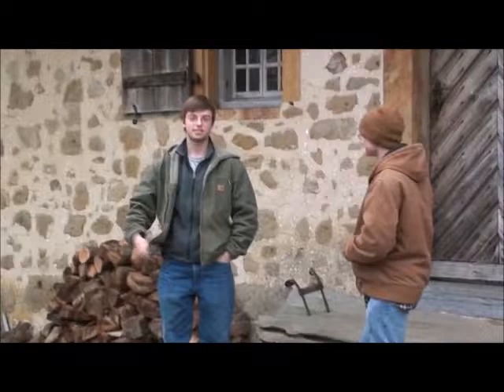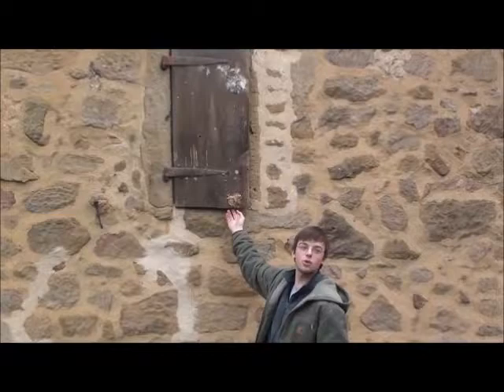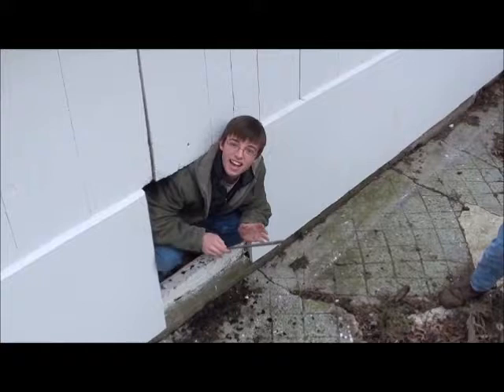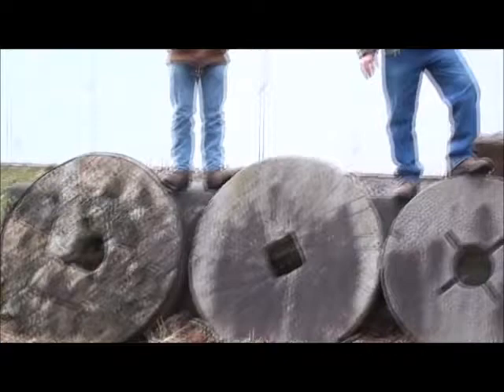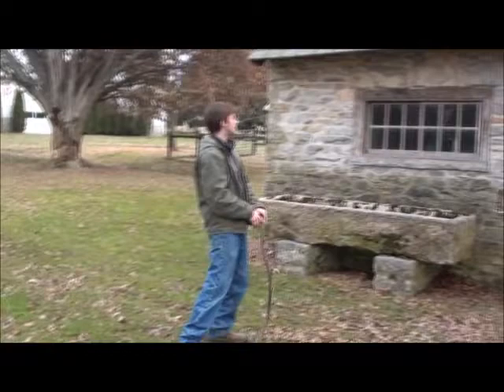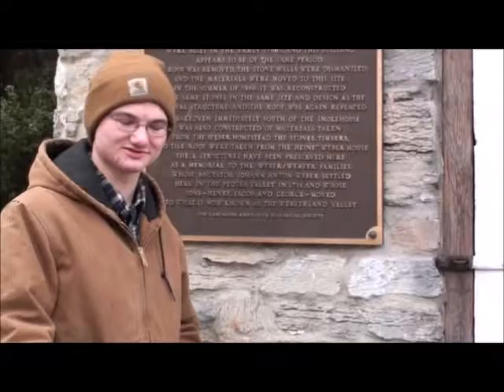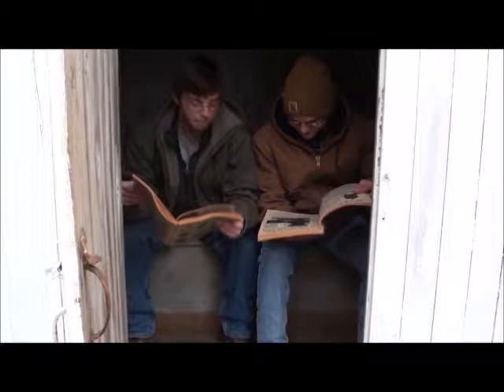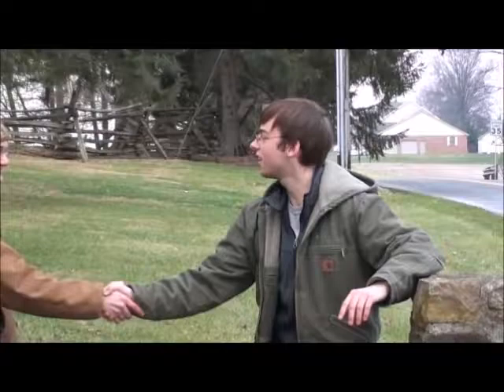Local Legend- The Hans Herr House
Project for my Local History class